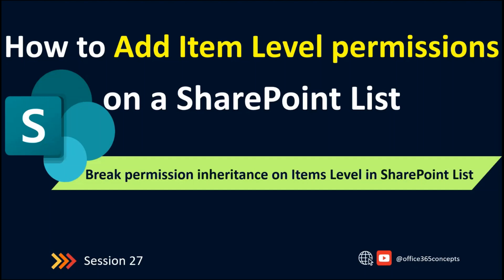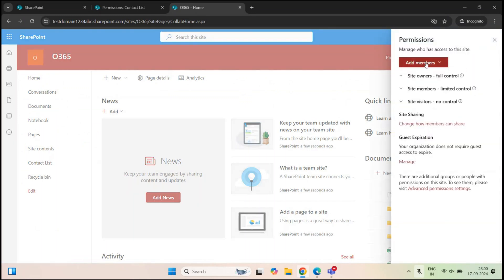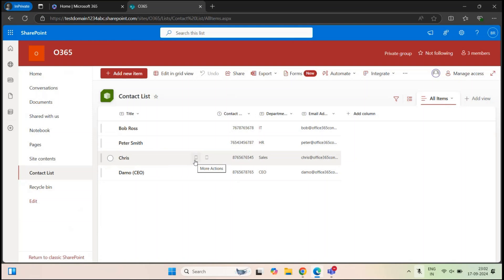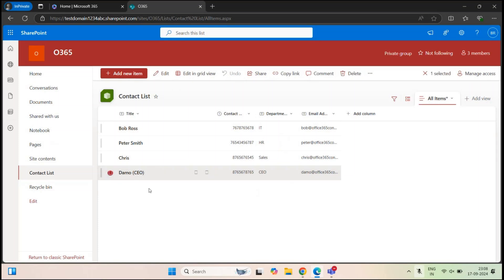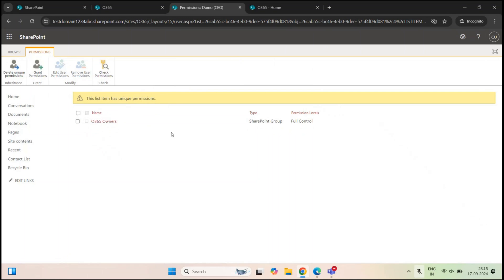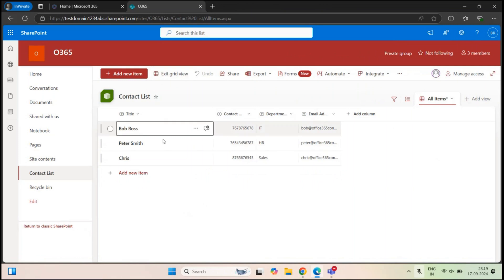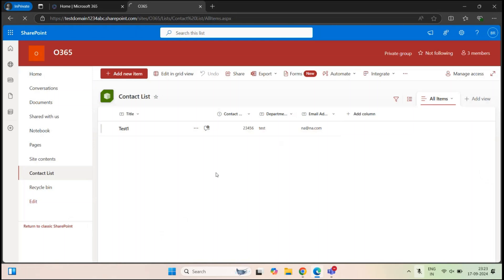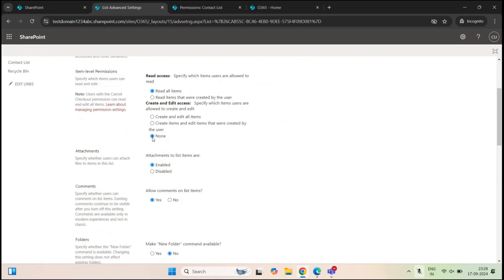Assign Unique Permissions on Site List and List Items | SharePoint Online Training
In this video you will learn how to assign unique permissions on Site List and List Items.